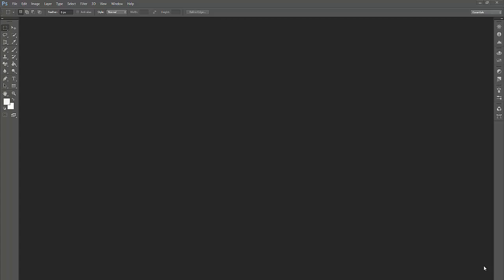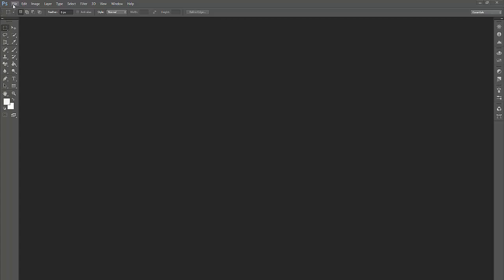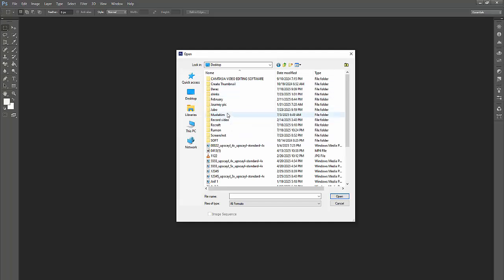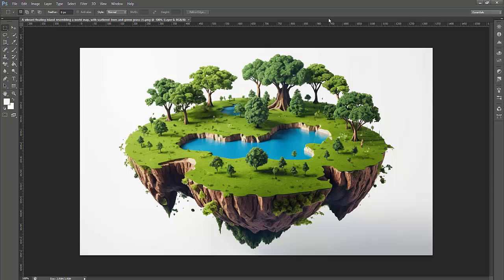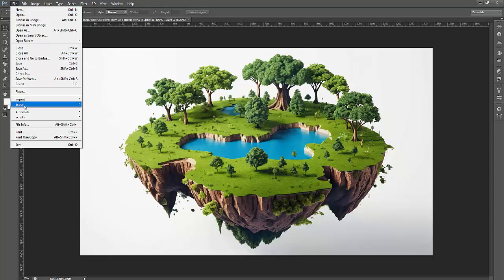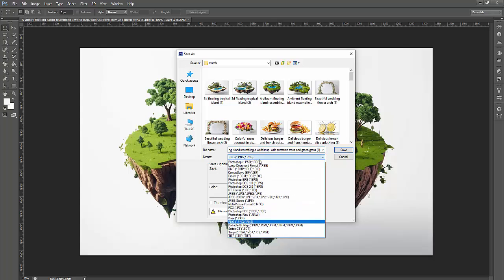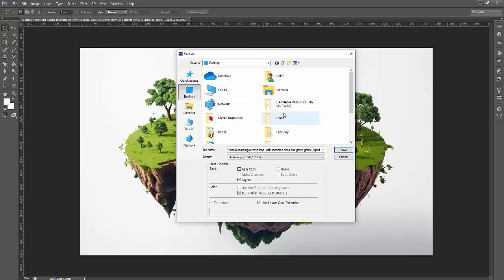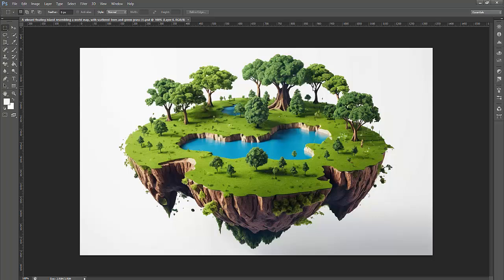How to Convert JPG Image to PSD in Adobe Photoshop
Want to convert your JPG image into a fully editable PSD file in Adobe Photoshop? In this quick and easy tutorial, you’ll learn the step-by-step process of transforming any .JPG file into a .PSD format, preserving layers, editability, and design flexibility. Perfect for designers, photographers, and content creators looking to enhance their workflow.

Whether you're working with a logo, photo, or design asset, this guide will help you convert your files efficiently and professionally.

✅ What You’ll Learn:

How to open JPG in Photoshop

Save as PSD format with layers

Tips for preserving quality during conversion

Best practices for file management

🎯 Tools Used:

Adobe Photoshop (any recent version)